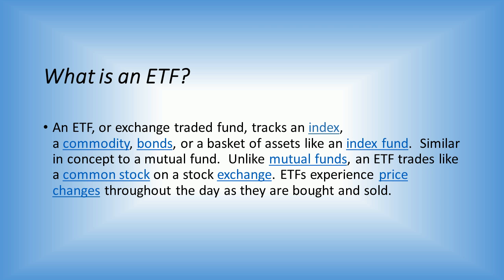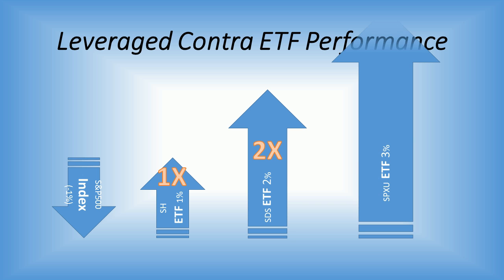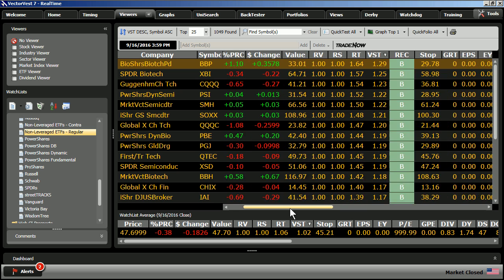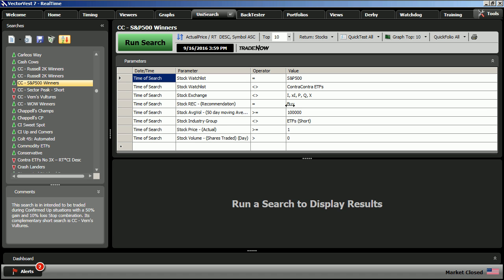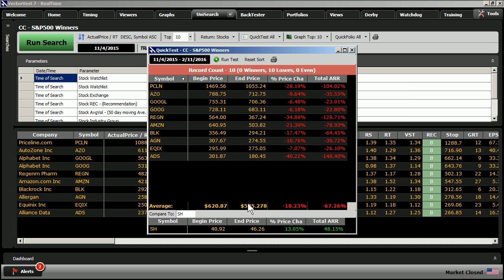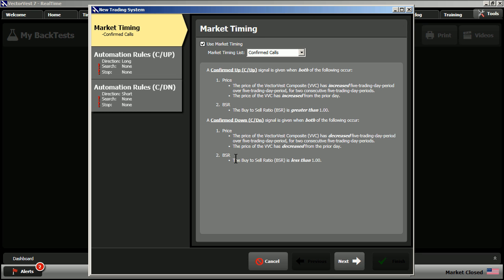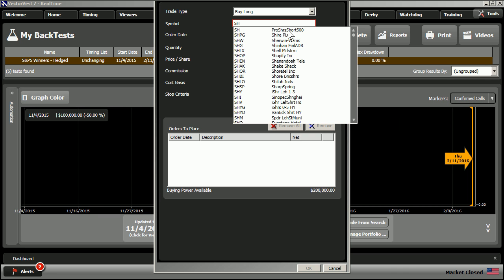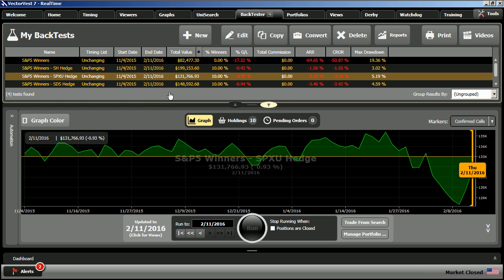VectorVest SOTW - Using Contra ETFs to Hedge Your Portfolio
What are Contra ETFs?  How do they work?  How can you use them to hedge your portfolio against adverse moves?  Join Manager of Research, Mr. Todd Shaffer, for a review in tonight’s special presentation titled, “Using Contra ETFs to Hedge Your Portfolio.”